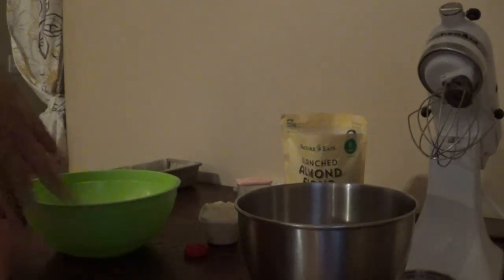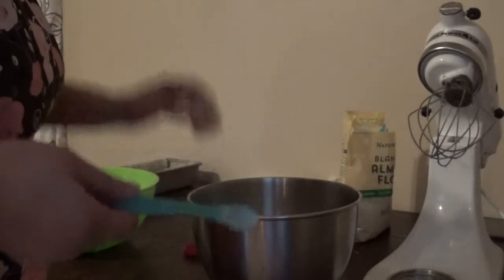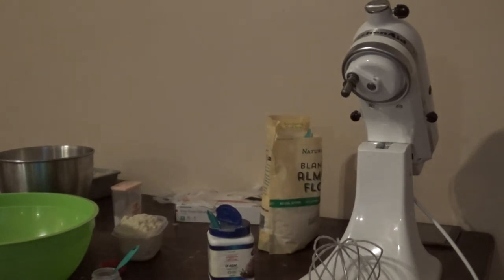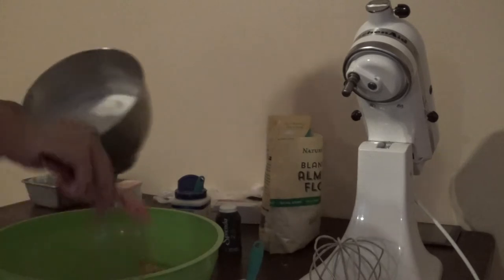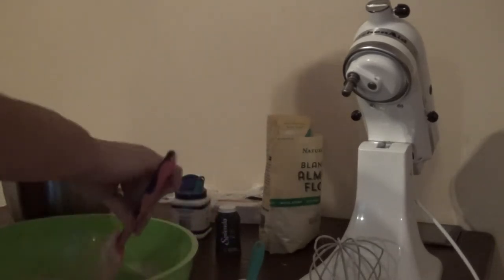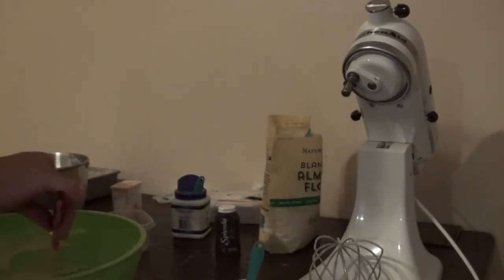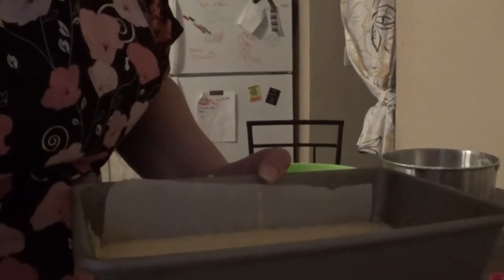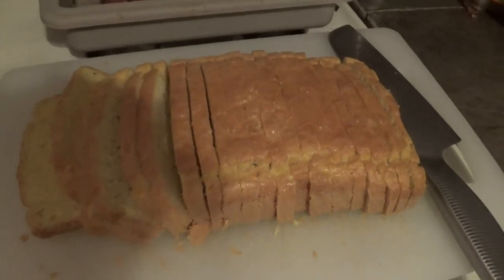keto bread loaf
Ingredients
1 1/2 Cup Almond Flour we get ours on amazon
6 Large eggs Separated
4 tbsp Butter melted
3 tsp Baking powder
1/4 tsp Cream of Tartar
1 pinch salt
1 tsp of sweetener
Servings: 20  Slices
Nutrition Facts courtesy of my fitness pal app
Servings 1 slice
Amount Per Serving 20
calories 53
Monounsaturated Fat 1 g
Polyunsaturated Fat 0 g
Trans Fat 0 g